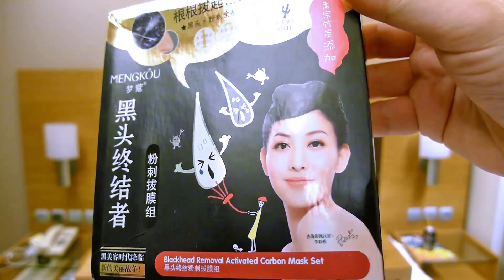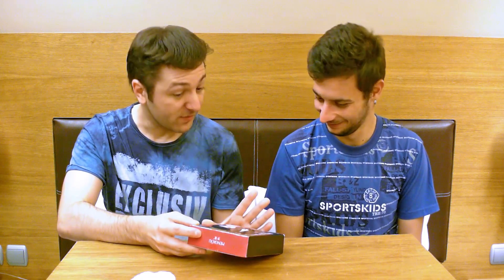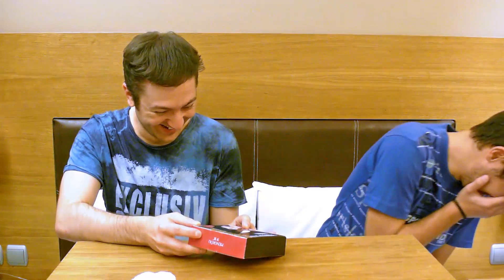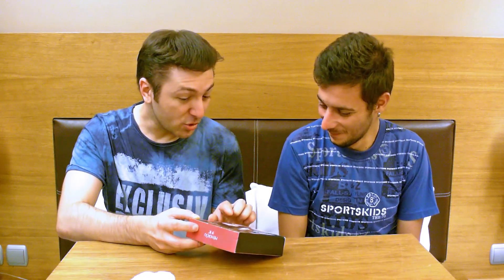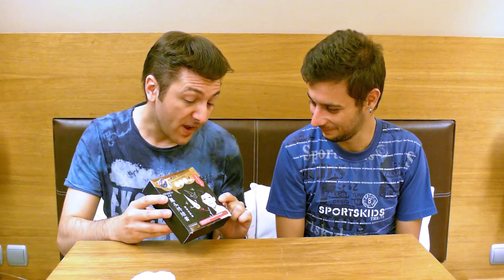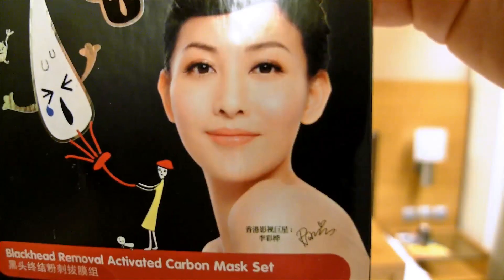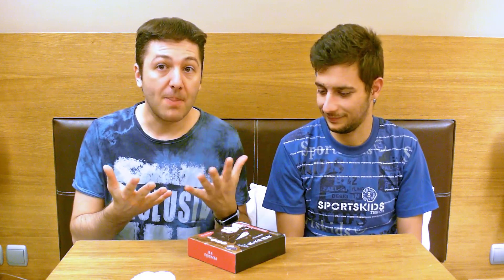Boys try Blackhead Removal Mask!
Me and my friend Akis  try the Blackhead Removal Mask! All girls and boys have black spots in our nose and this black mask removes them. It has 3 steps and we follow the instructions.
- Deep Pore Sebum Softener
- Blackhead Removal Mask
- Skin Clarifying Pore Treatment Essence